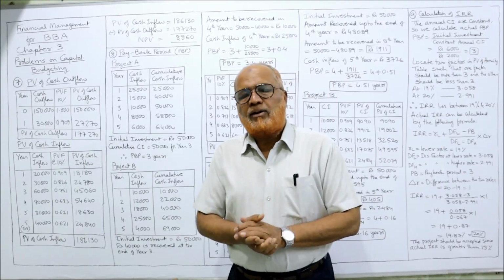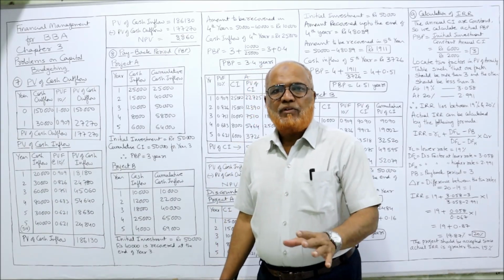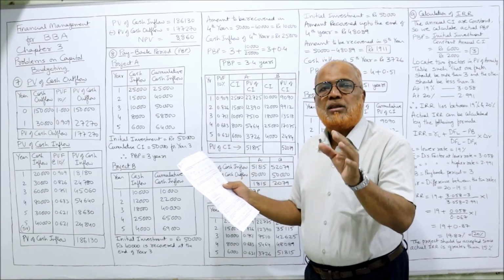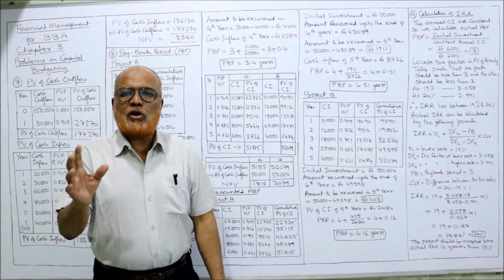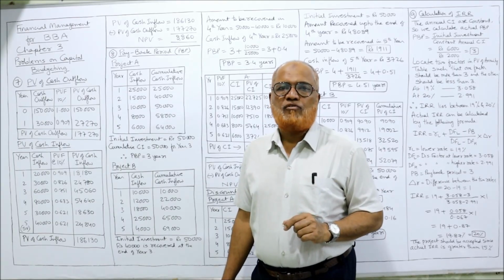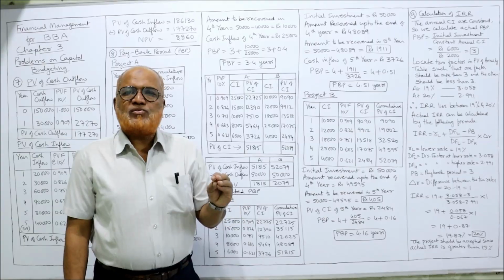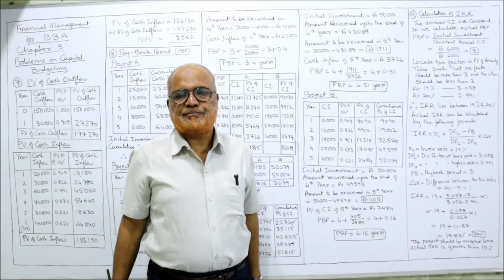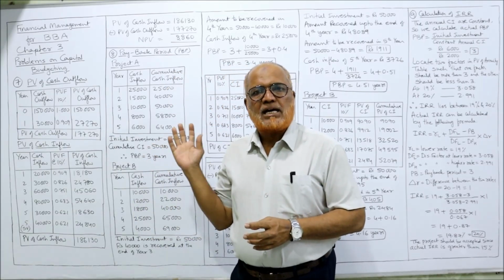Financial Management I for BBA I Capital Budgeting I Problems and Solutions I Part 2 I Hasham Ali I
Financial Management I for BBA I Capital Budgeting I Problems and Solutions I Part 2 I Hsham Ali I
Hey fellow knowledge seekers !

Welcome to another educational video from our channel.  In this session, we’ll dive deep into Capital Budgeting Problems.  If you’re a student, a professional, or just curious about how companies make smart investment decisions, this video is for you !

 *    We’ll walk through practical examples and solve problems on Net Present Value              (NPV), Internal Rate of Return (IRR), Payback Period (PBP) and Profitabiilty Index (PI).

 *    You’ll learn the step-by-step process of calculating these matrics and how to use  them to evaluate potential projects.

 *    We’ll discuss the pros and cons of each method and see which one is the most  reliable.

 Capital Budgeting is a crucial part of financial management.  It helps businesses decide   which long-term investments to pursue, like buying new machinery, expanding a factory,  or launching a new product line.  By mastering these techniques, you can make informed  financial decisions and maximize wealth.

Resources